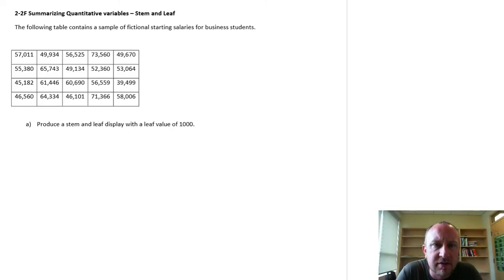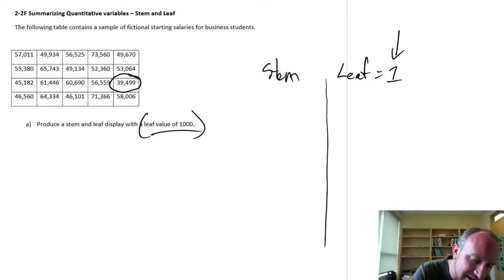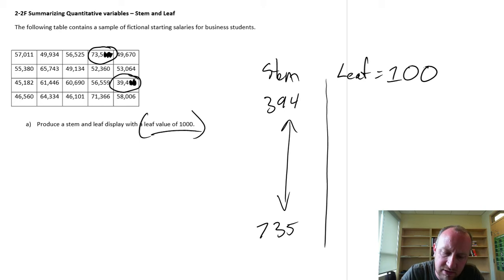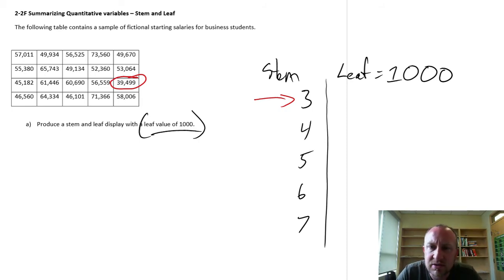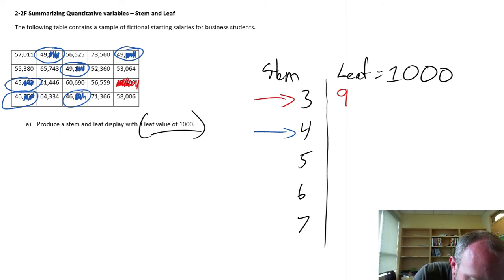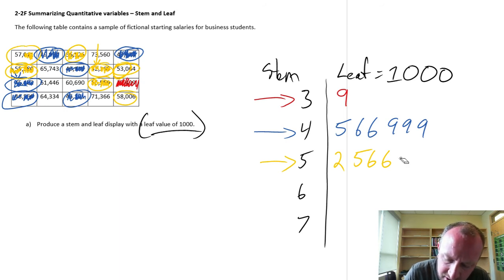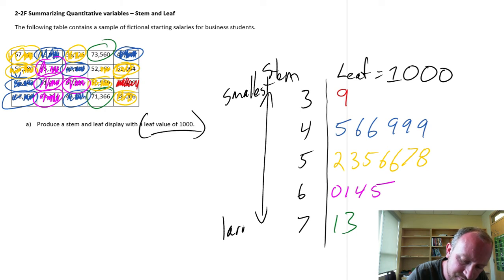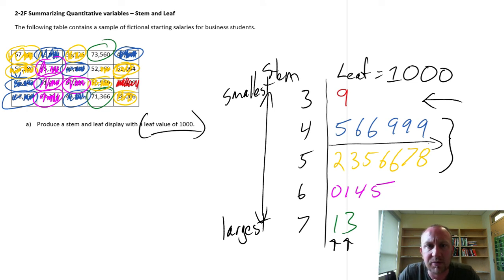Statistics Module 2 - Stem and Leaf - Problem 2-2F